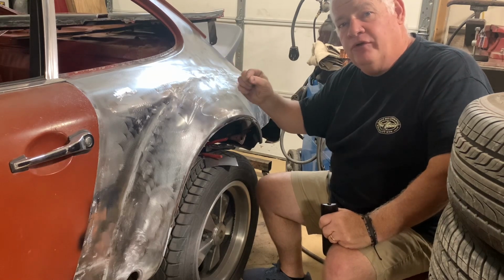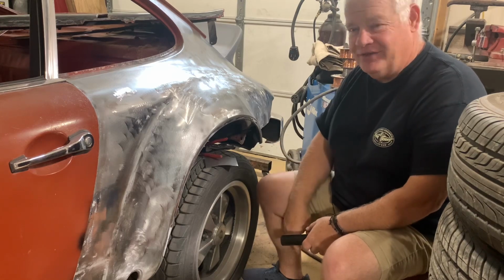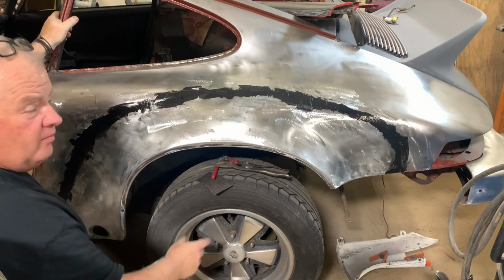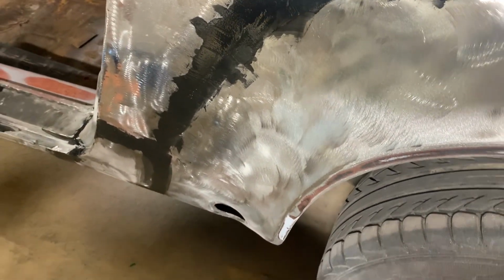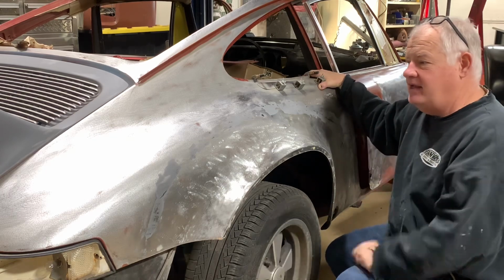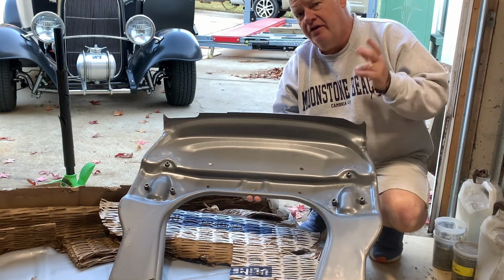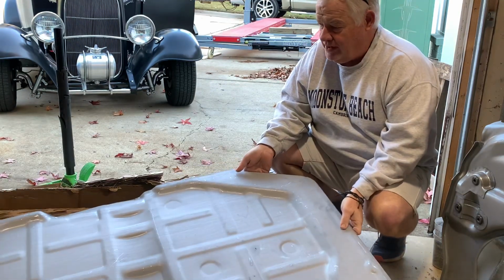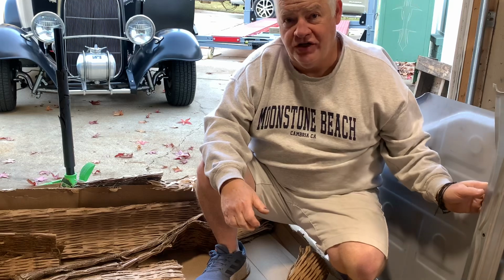What happened ? Porsche 911 Restoration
Today we get in some much needed part to get back on the 911 Porsche project. This simple project has gotten out of control. Everything easy gets hard.